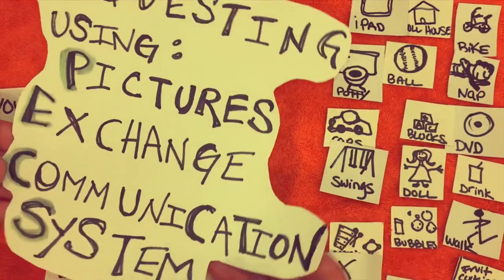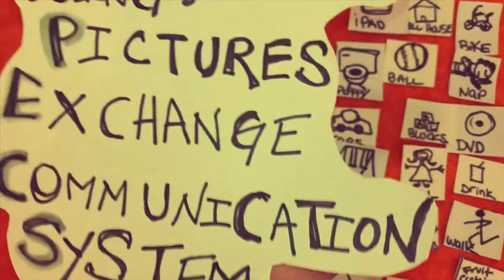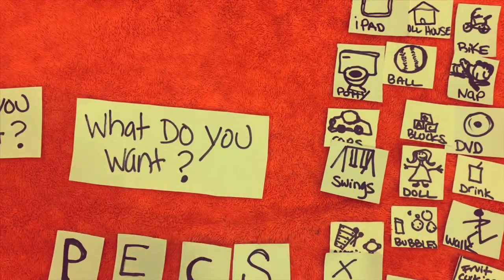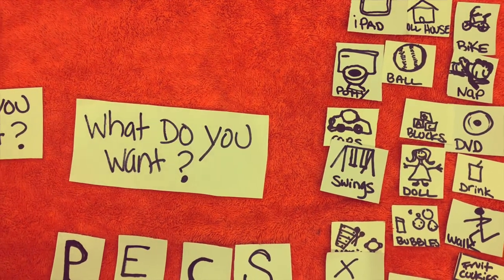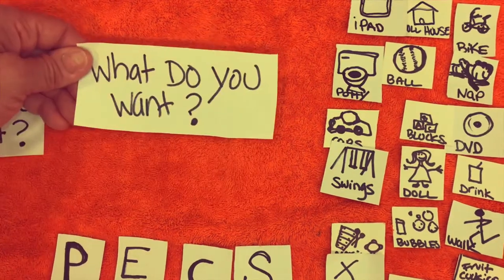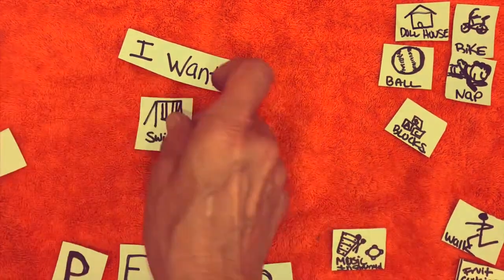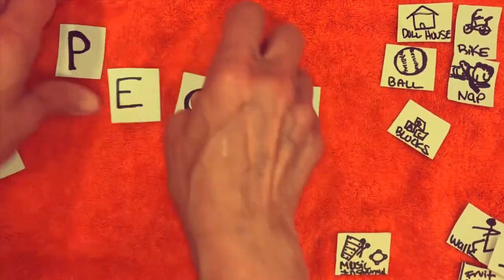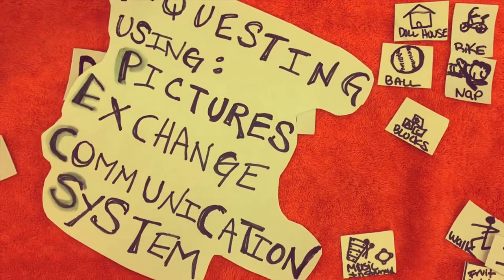PECS (Picture Exchange Communication System)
PECS
aka Picture Exchange Communication Systems, are used to help non-verbal individuals to effectively communicate their needs and wants without using their voices.